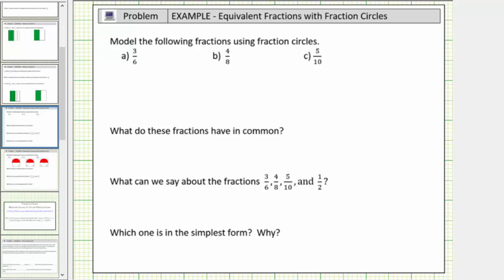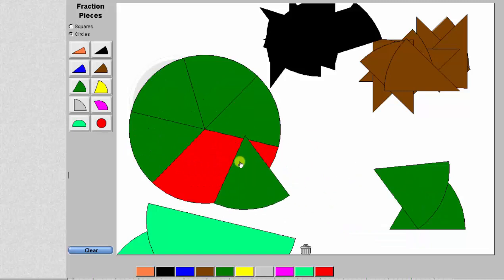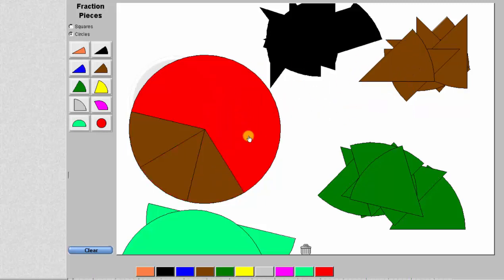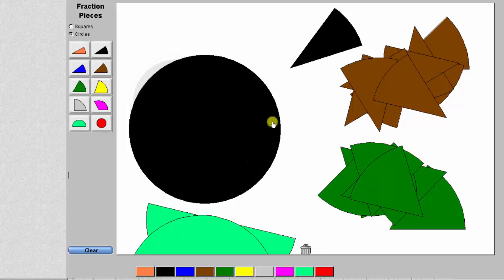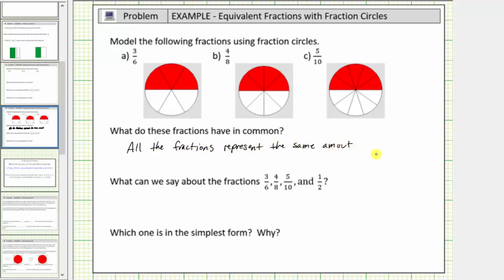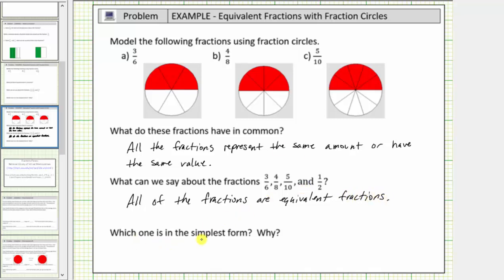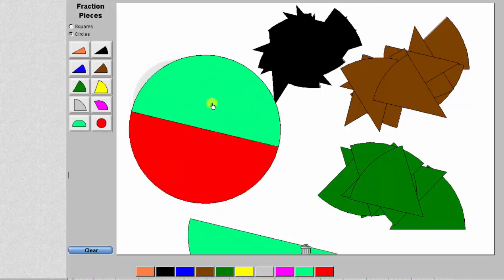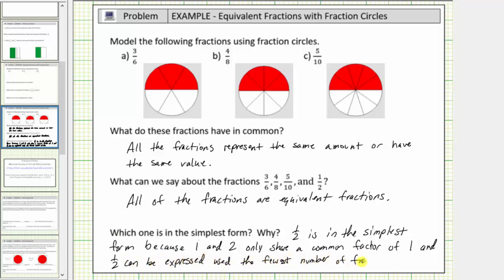Modeling Equivalent Fractions and Recognizing a Simplified Fraction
This video models equivalent fractions using fraction pieces.  Equivalent fractions and simplified fractions are defined and identified.